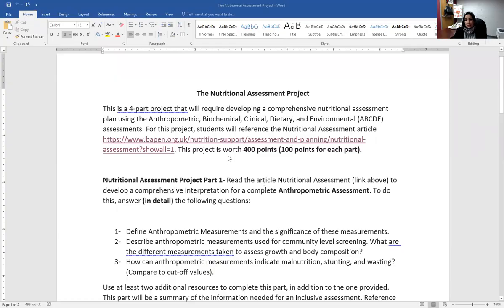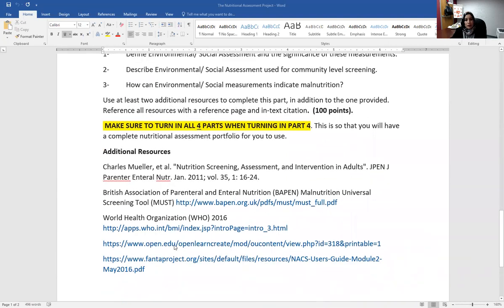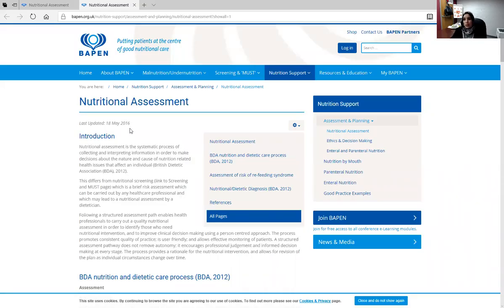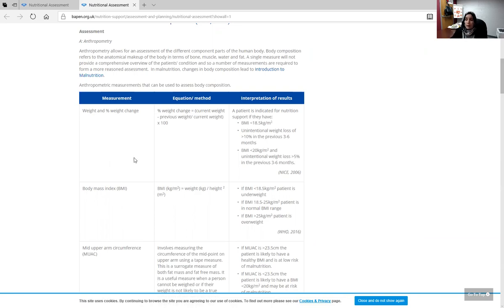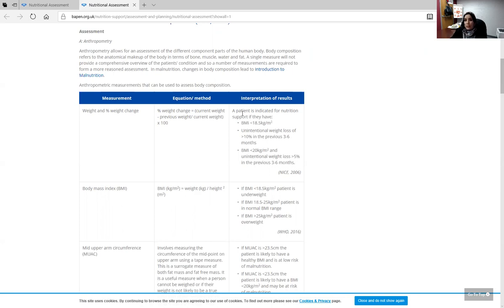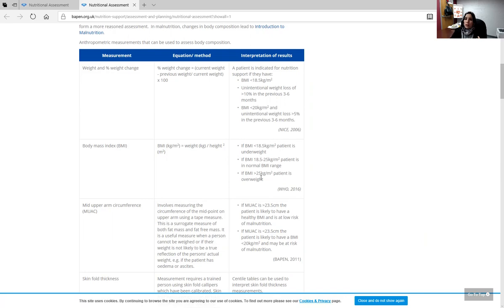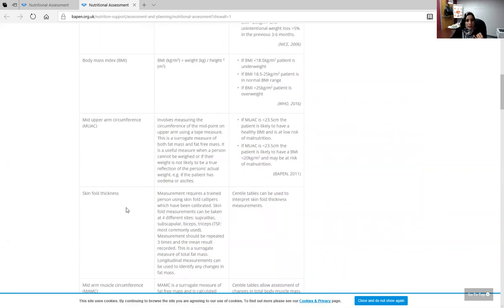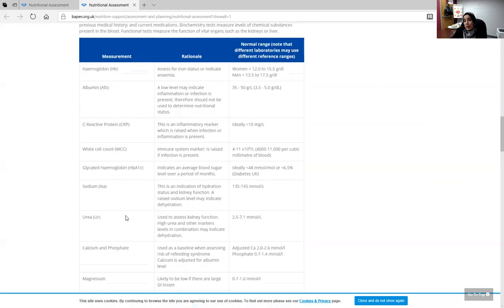How to create a nutrition assessment plan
Dr. Heba Eldoumi
This video explains the nutrition assessment project created by Dr. Eldoumi. This project will help you create a nutrition assessement plan to use as a tool when working in your healthcare field.